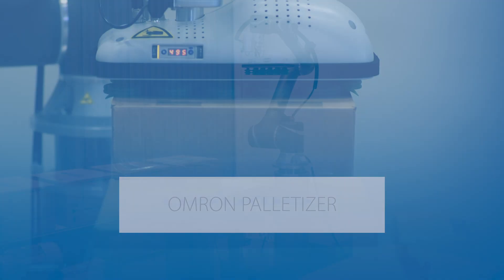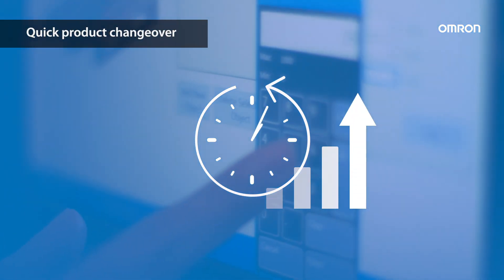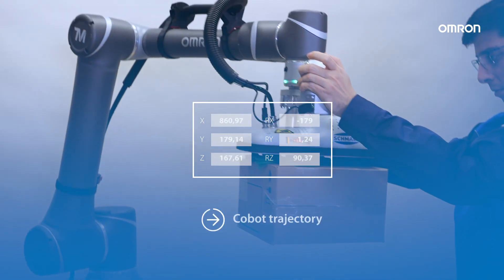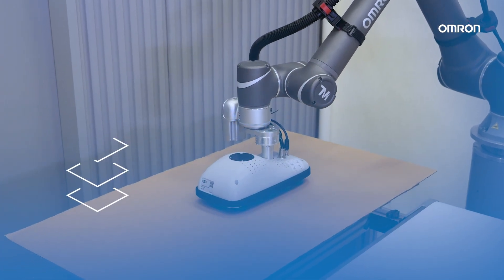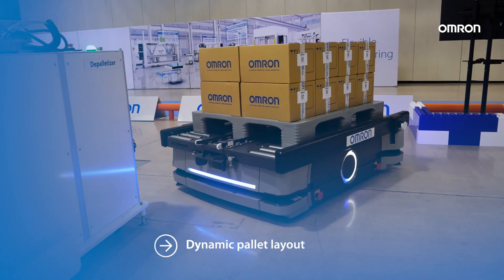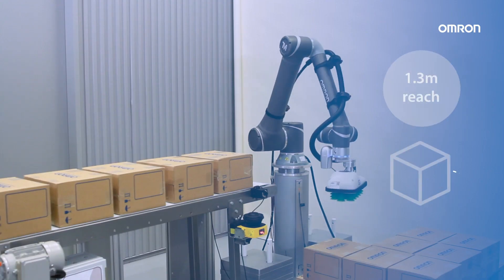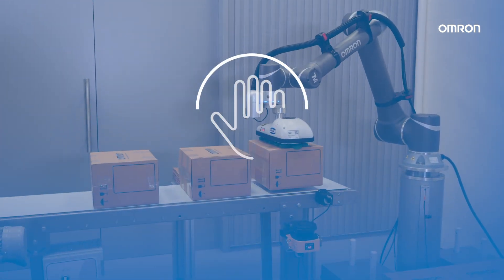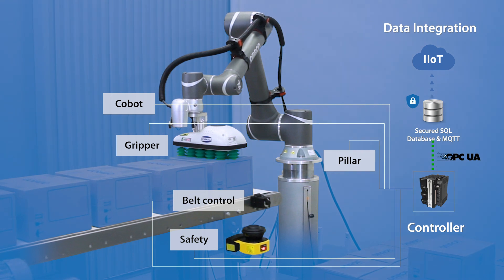Quick and easy setup and control with OMRON Palletizer solution for cobots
The PLC-based cobot palletizing solution is created on OMRON’s NX1 series modular machine controller that is equipped with a specialized Palletizing Function Block.

Palletizing solutions with collaborative robots can fit into small spaces and work safely side by side with people, without additional safety fencing, whilst relieving operators from heavy lifting and repetitive tasks. Cobot palletizers have become more and more popular in many industries and end-of-line applications. To simplify and to speed up the programming of these applications, OMRON has launched a new cobot palletizing solution.

The NX machine controller communicates directly with the cobot controller, and seamlessly handles the various input and output devices and tools needed for a palletizing solution, such as a gripper, pillar, conveyor belt, safety components, sensors, and servo motors. This enables the complete sequencing to be performed from the PLC. The solution can be connected to a human machine interface for operation.